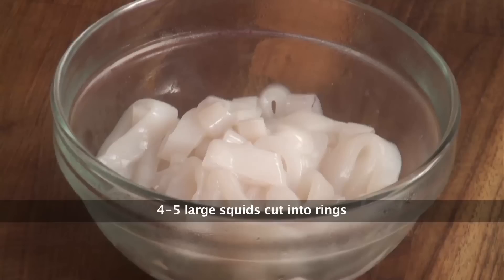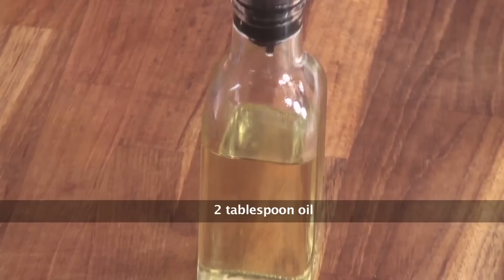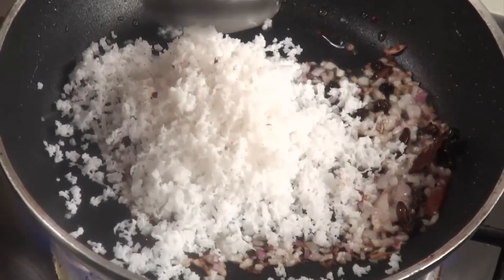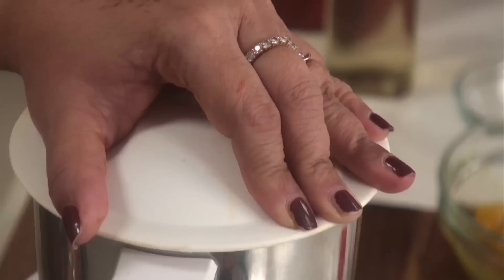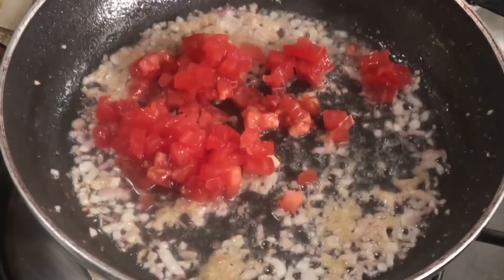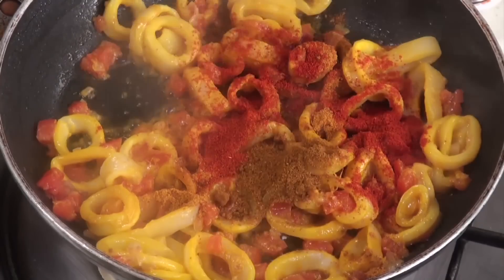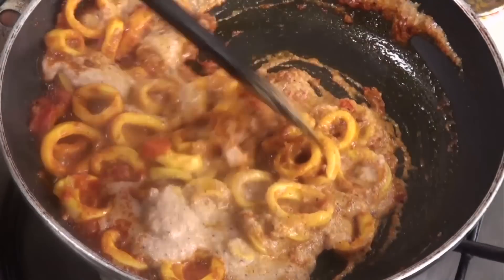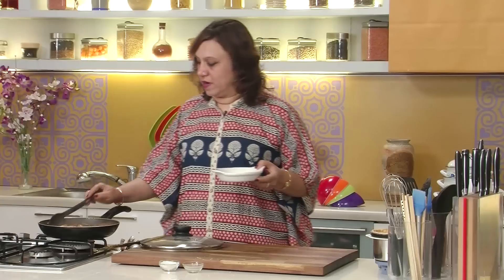Konkani Calamari | Coastal Delight | Sanjeev Kapoor Khazana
Here’s another delectable dish from the coastal belt of India! Watch this video to find out how to make the delicious and mouth watering Konkani Calamari dry dish

KONKANI CALAMARI DRY

Ingredients

4-5 large squids, cut into rings
½ cup scraped coconut
1 medium onion, finely chopped
1 medium tomato, finely chopped
1 teaspoon ginger garlic paste
½ teaspoon sambhar powder
½ teaspoon turmeric powder
1 teaspoon red chilli powder
1 teaspoon garam masala powder
2-3 cloves
½ inch cinnamon stick
5-6 black peppercorns
1 inch piece ginger
Salt to taste
2 tablespoon oil
1 teaspoon lemon juice
A sprig of coriander for garnish

Method

1. Take calamari in a large bowl. Add salt and turmeric and keep
        aside for 10-15 minutes to marinate.
2. Heat oil in a nonstick pan. Add cloves, black peppercorns,
        cinnamon and half the chopped onions and sauté till golden
        brown.
3. Add coconut and sauté for 2 minutes.
4. Cool and grind to a fine paste. Add some water if required.
5. Heat remaining oil in a nonstick pan. Add onions and sauté till
        golden brown in colour.
6. Add ginger garlic paste and mix. Add tomatoes and salt and
        sauté for 2 minutes.
7. Add calamari and mix. Add sambhar powder, red chilli powder
        and garam masala and mix.
8. Cover and cook for 2-3 minutes.
9. Add ground masala and mix well. Cover and cook for 5–10
        minutes or till squids are well cooked.
10. Add lemon juice and mix well.
11. Garnish with coriander and serve hot.